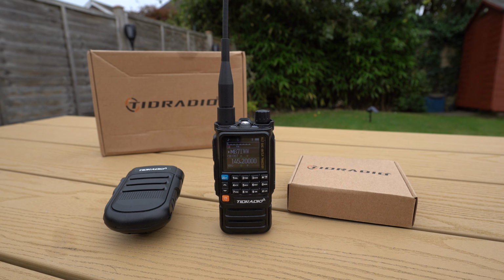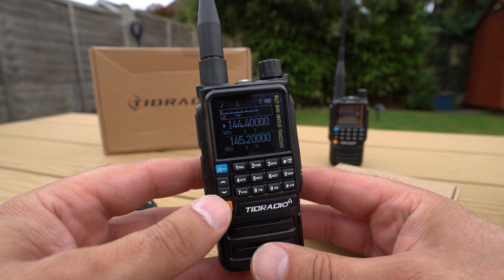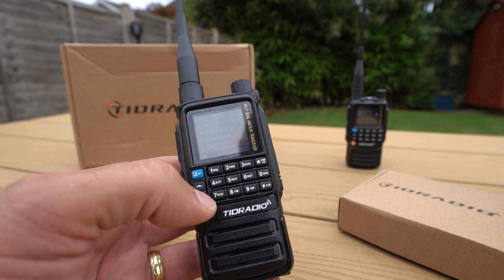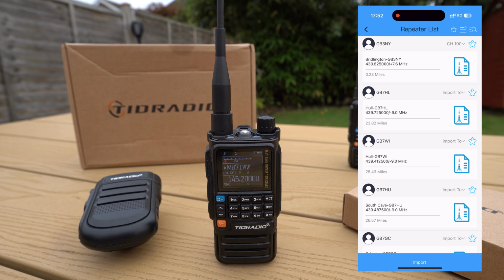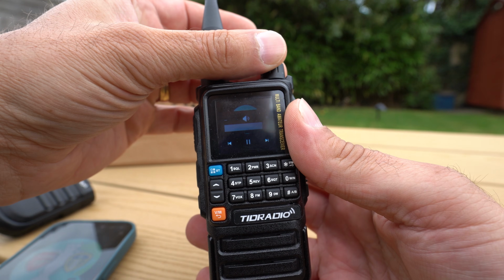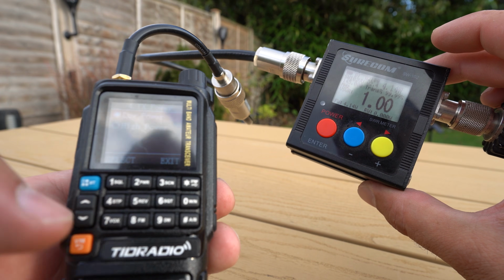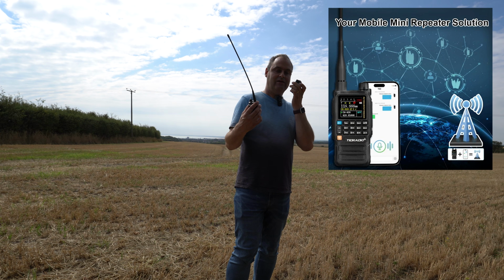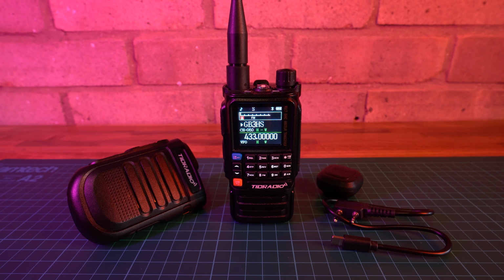Upgraded! Tidradio TD H3 Plus Ham Radio with Bluetooth PTT Button - Full Review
Tidradio have released a succsessor to the popular TD-H3 radio released last year and this time it's back with Bluetooth audio support! This means you can now connect bluetooth headsets and other accessories to the radio. In addition to this useful feature you can even use the radio with Odmaster software to create a mini repeater system/node as well as program frequencies without the need for computer.  You can even flash new firmware via the web version of Odmaster!

Tid sent over a package containing a bluetooth speaker microphone with USB-C plus their additional PTT button (with microphone) which also doubles up as a Bluetooth programmer for other radio models such as Baofeng, Radtel etc and a whole loads of other radio makes and models. It's a really cool idea and similar to chirp but done over bluetooth.

Chapters:

0:00 Introduction
1:10 Comparsion to Original
2:56 Key Differences & Bluetooth
5:29 Bluetooth Menu Options
7:32 Bluetooth Demo
8:48 Menu Changes
16:20 Odmaster Programming
21:26 BT PTT Button
26:40 Bluetooth Speaker?
28:06 PTT Programmer with Odmaster
33:06 Power Test
35:00 On Air Test
42:40  SDR Test Remote
43:22 Marine Reception
44:27 AM Airband Reception
44:55 Conclusion